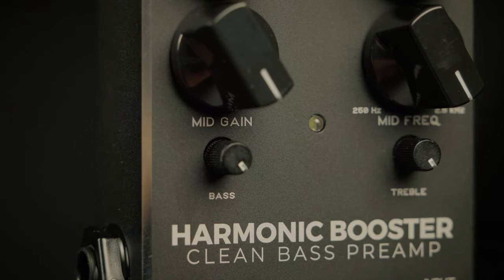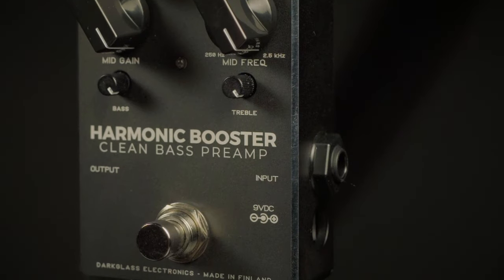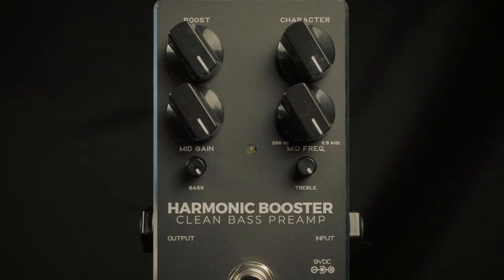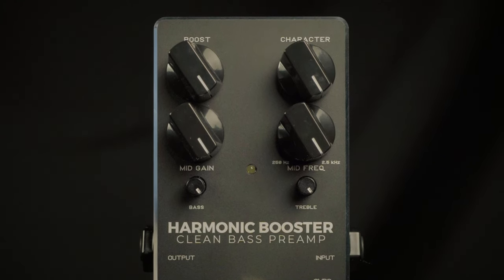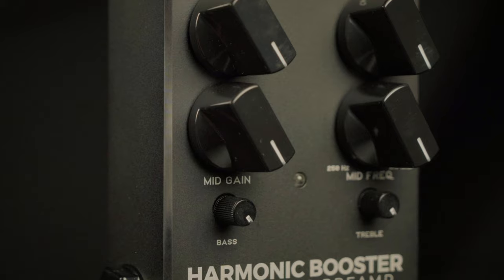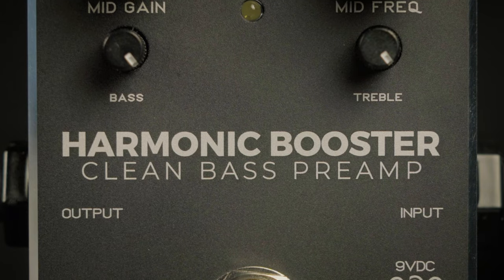Darkglass Electronics Harmonic Booster Bass Preamp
Designed to be the perfect complement to our distortion circuits, the flexibility and portability of the Harmonic Booster is also the perfect one-stop solution for gigging musicians in search of a precise and harmonically rich clean preamplifier.